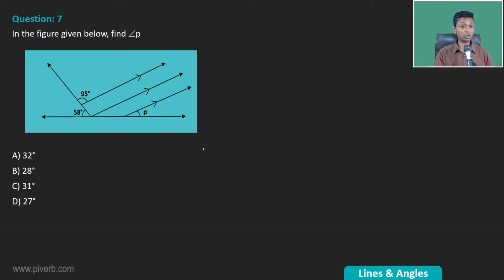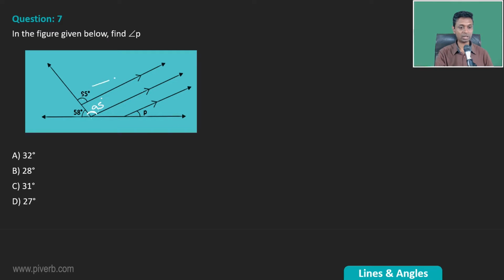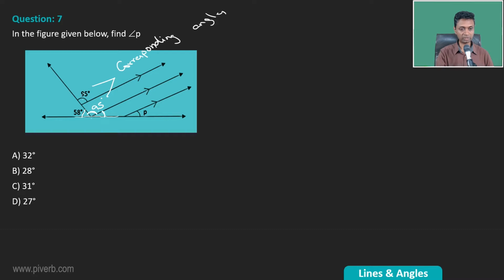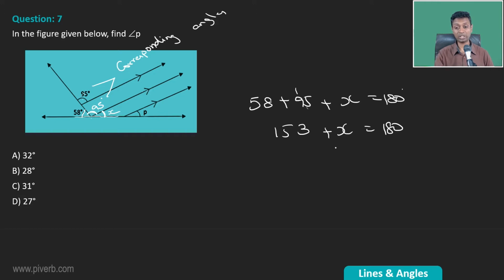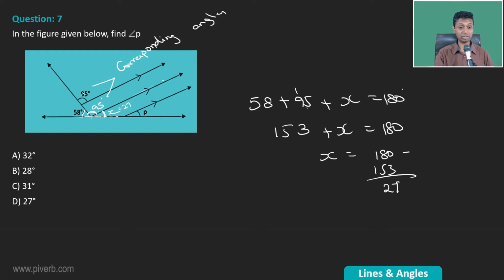Class 7 | SOF IMO Olympiad | Lines and Angles | Q7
Question: In the figure given below, find p

Faculty Name: Rajesh Balasubramanian, IIT M, IIM B
Sign up for free here: math.piverb.com